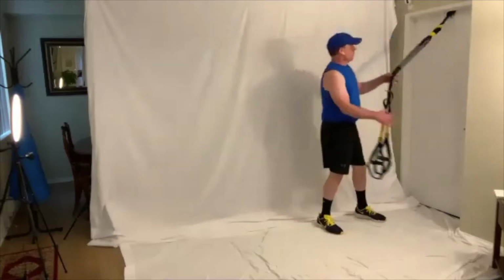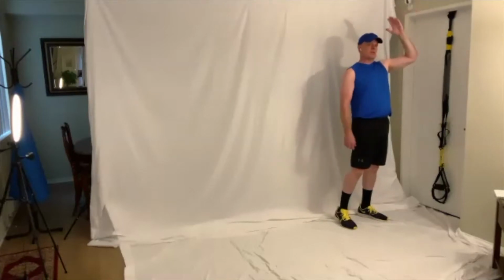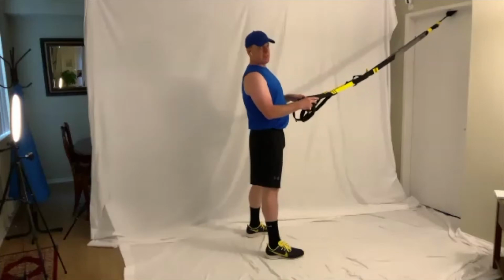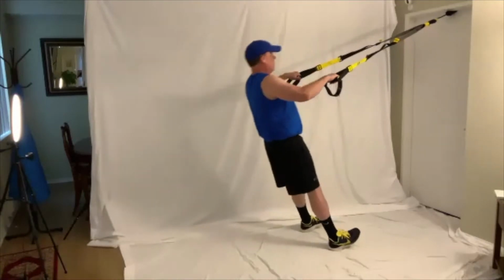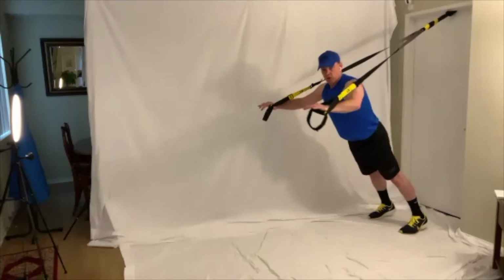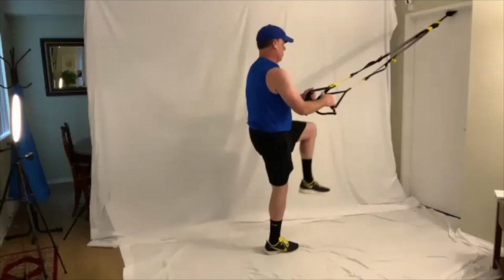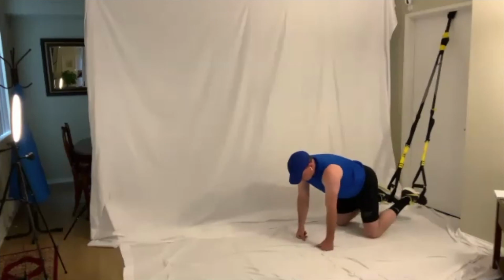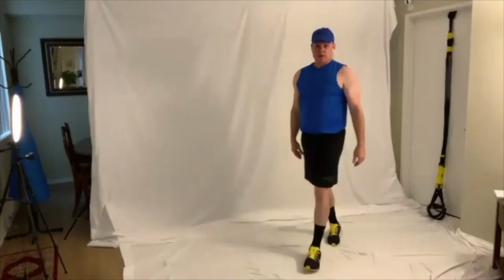Introduction & Basics for the Suspension Trainer, by Fit Anywhere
An introduction to the Suspension Trainer by Coach Brian Thomason, MS Exercise Physiology, MS Clinical Psychology, owner of fitanywhere and mentalhealthandfitness.  Enjoy workouts on our website and mobile app today!